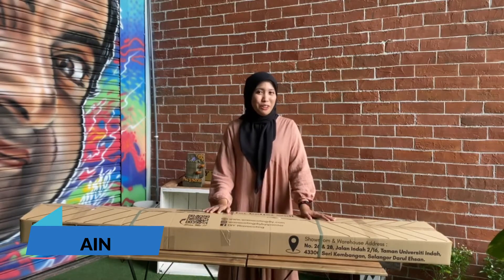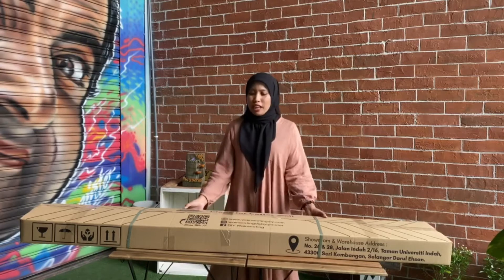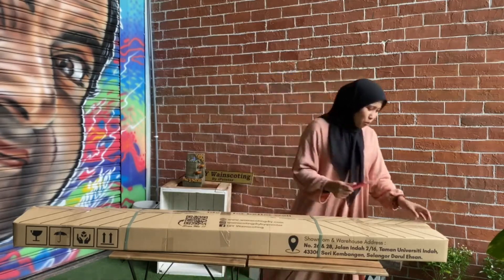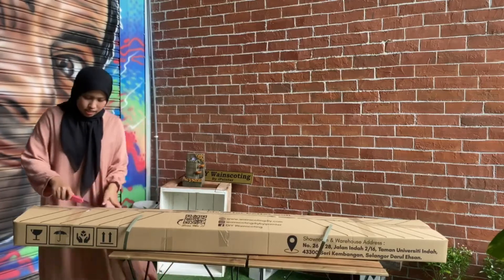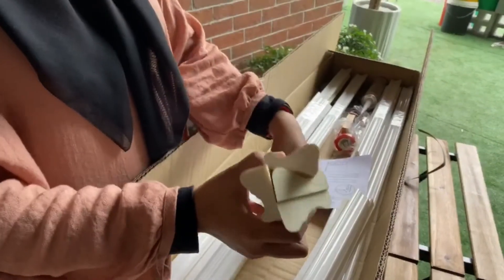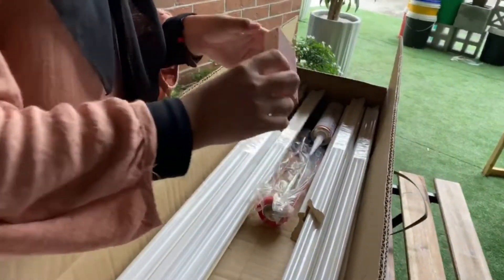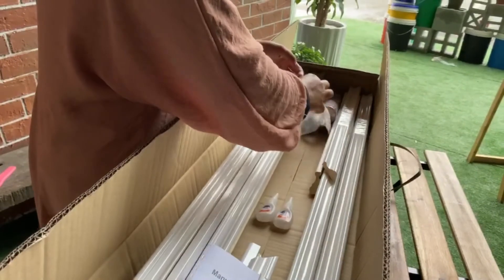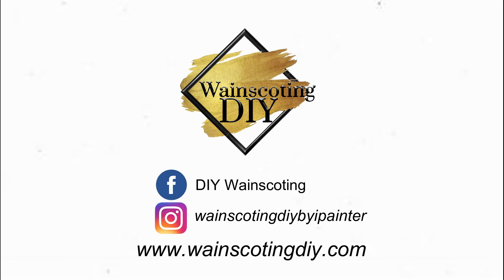UNBOXING VIDEO DIY WAINSCOTING BY IPAINTER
Let's watch unboxing video DIY Wainscoting By iPainter. 😬

You may our Whatsapp team to get FREE CONSULTATION 📋
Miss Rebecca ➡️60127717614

OR
You may visit our Showroom/warehouse at :
No 26 & 28, Jalan Indah 2/16 Taman Universiti Indah, 43300 Seri Kembangan, Selangor Darul Ehsan, Malaysia.